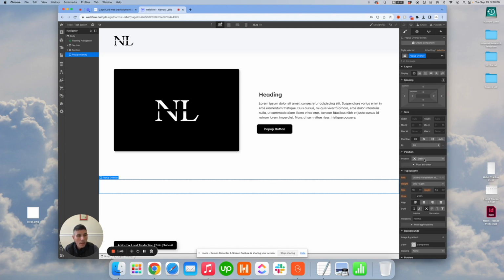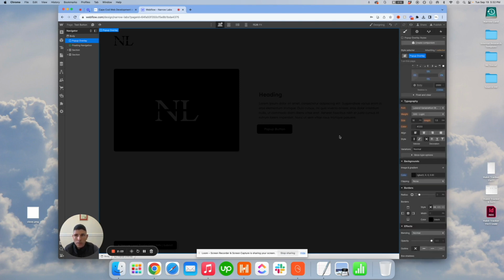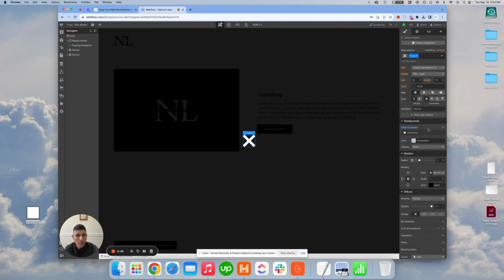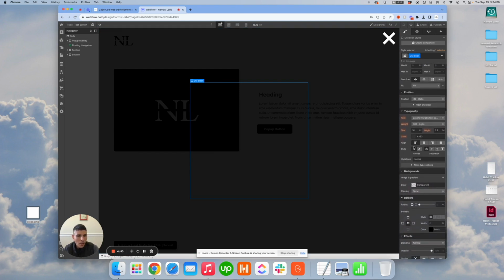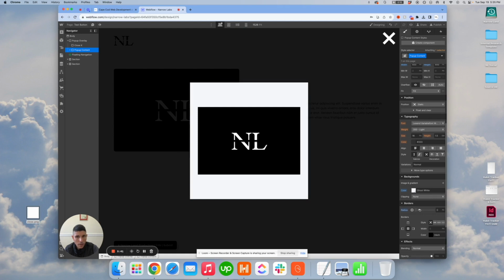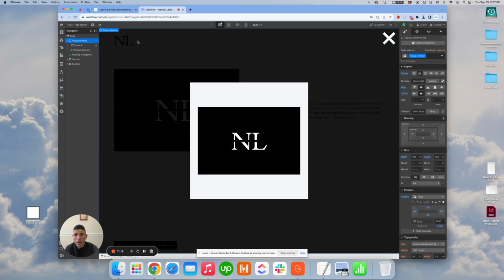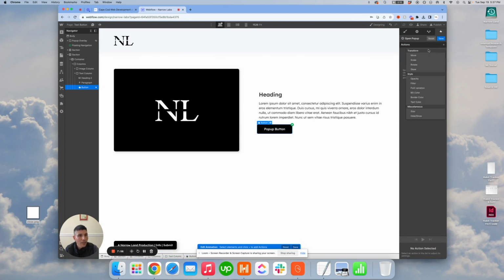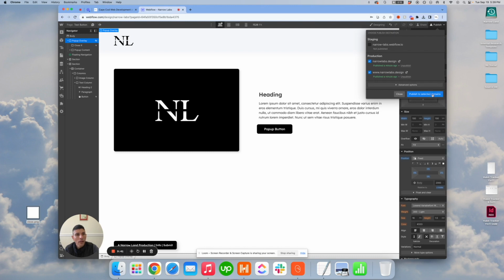Webflow Tutorial: Creating Stunning Pop-Up Windows for Your Website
In this Webflow tutorial, unlock the secrets to designing attention-grabbing pop-up windows that engage and convert. Follow our step-by-step guide to elevate your web design skills and captivate your audience. Whether you're a beginner or a seasoned designer, this tutorial has something for everyone. Don't miss out on this essential web design skill!